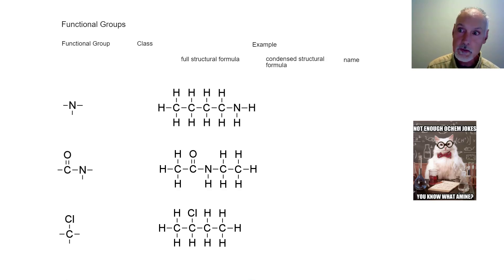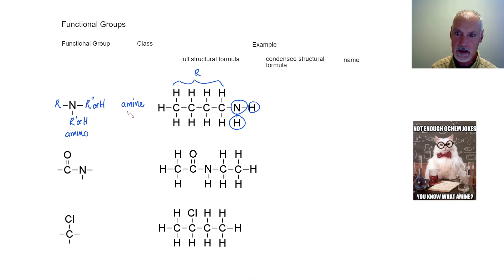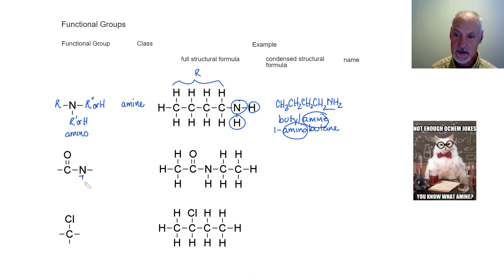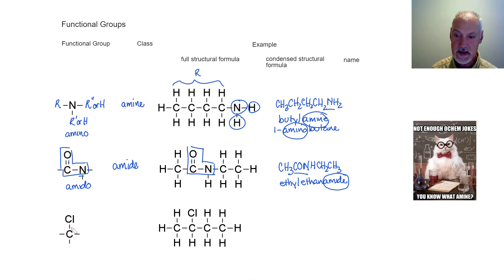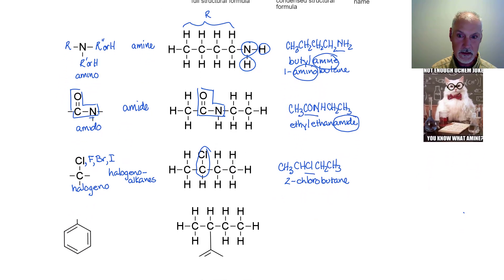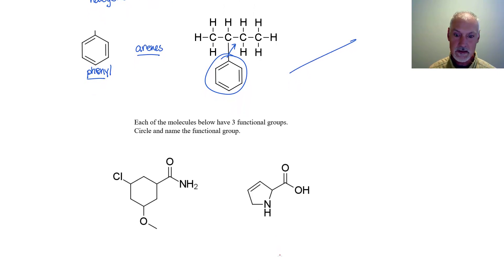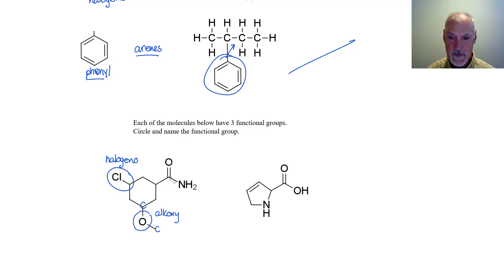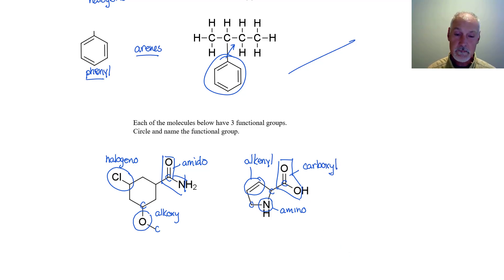Structure 3.2.2 Functional Groups 2 [IB Chemistry SL/HL]